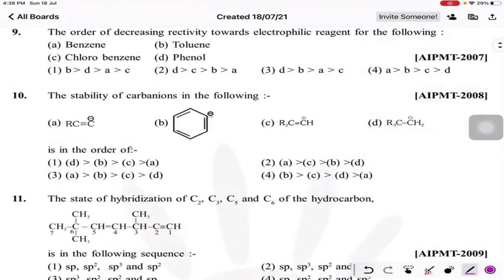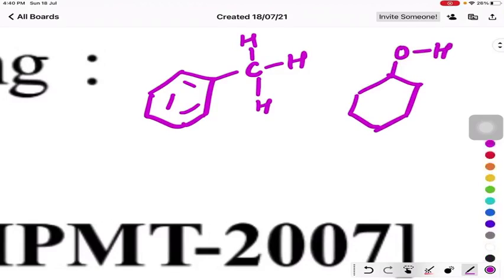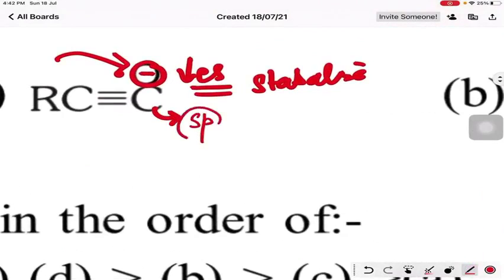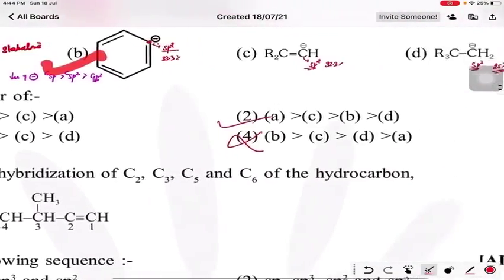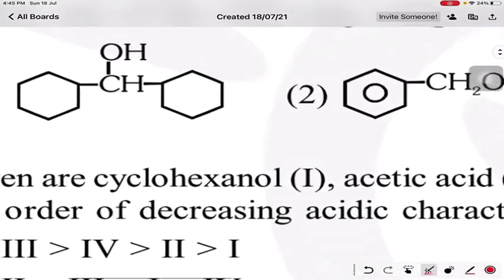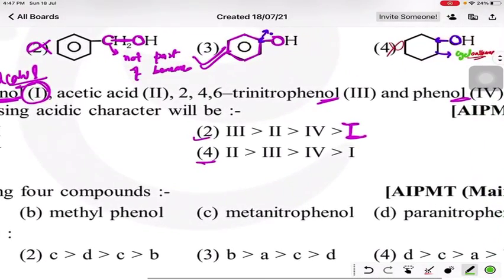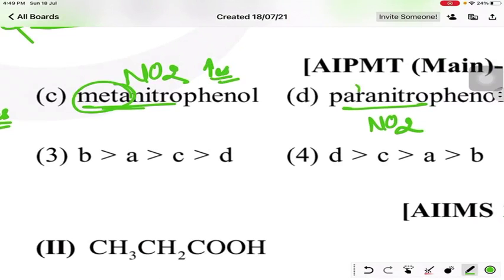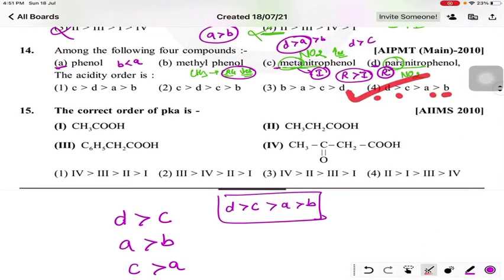NEET CHEMISTRY IIGOC II CHEMISTRY 11 N 12 II PREVIOUS YEAR QUESTION II DETAILED SOLUTION 👍🏻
hi guys